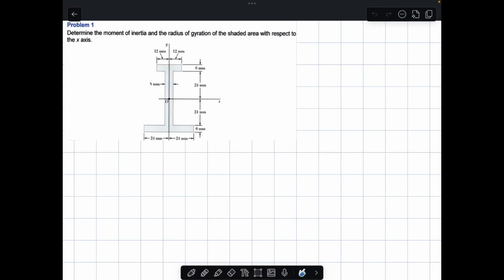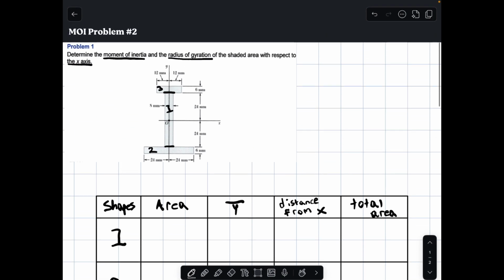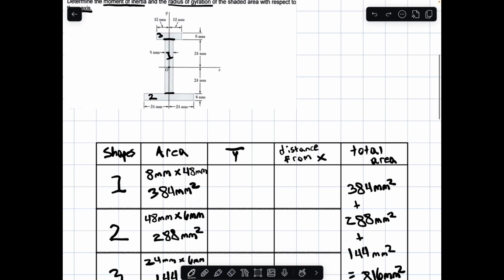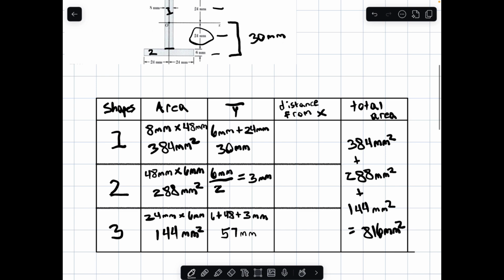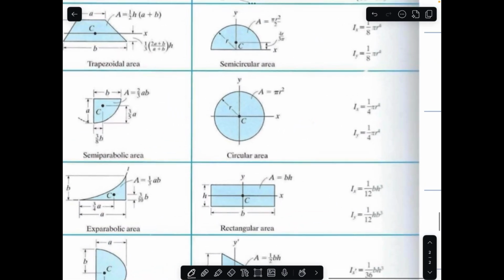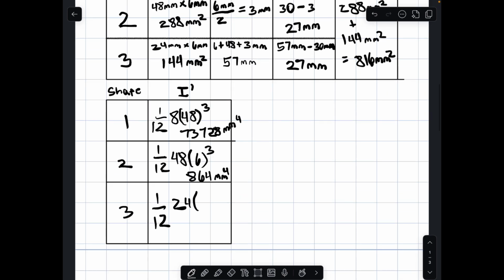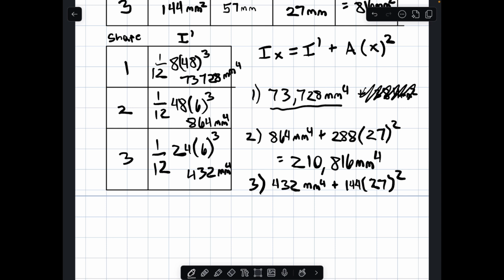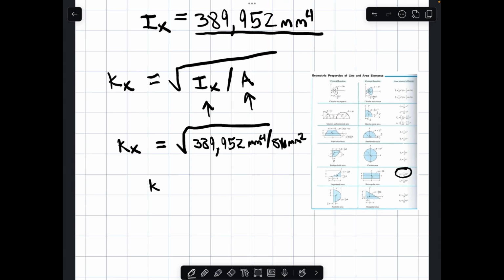Determine the moment of inertia and the radius of gyration of the shaded area